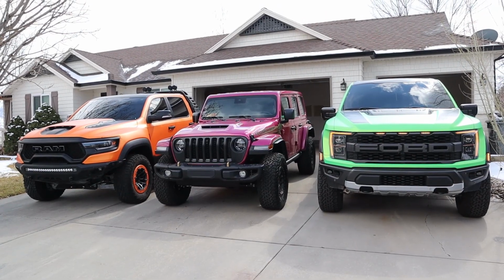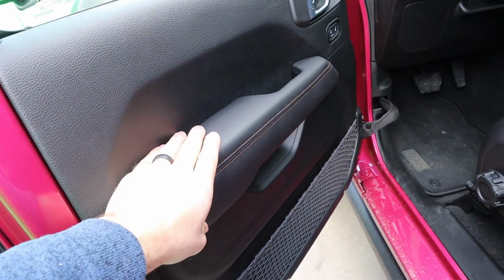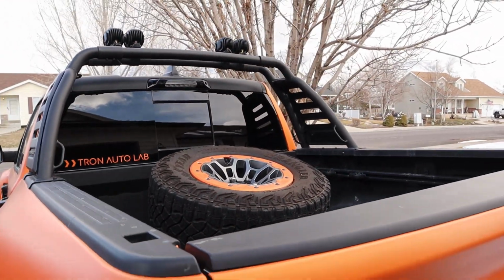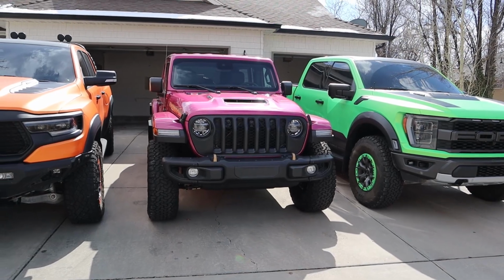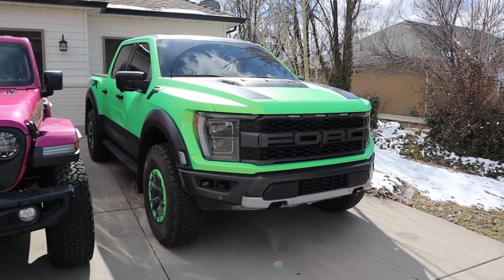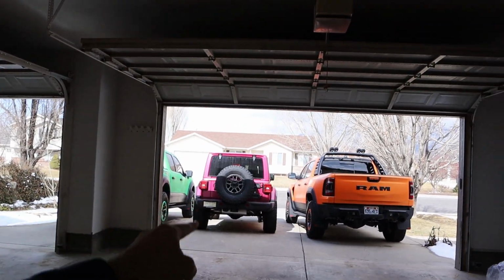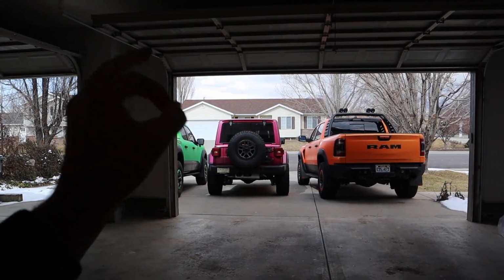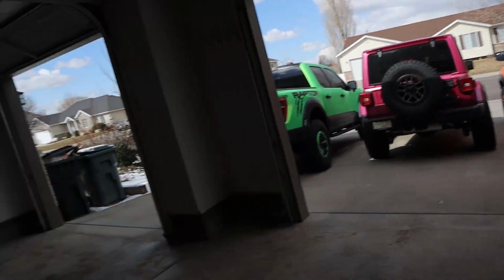My Vehicle Investment Portfolio Beat The Stock Market...By A Lot!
Today I go over my portfolio of vehicles that had a higher rate of return, when compared to the stock market!